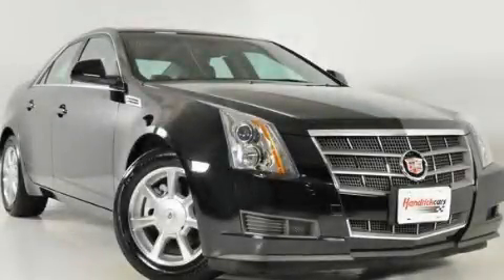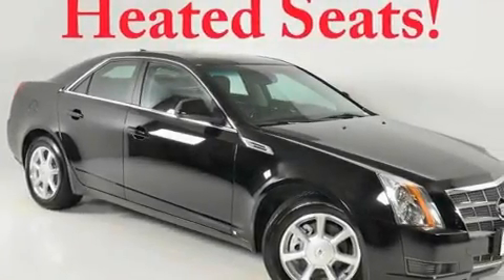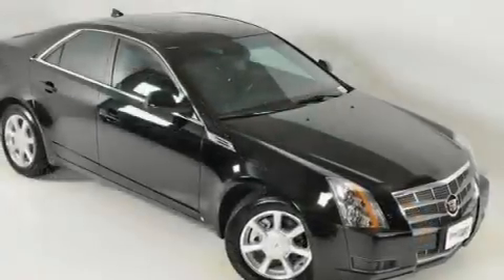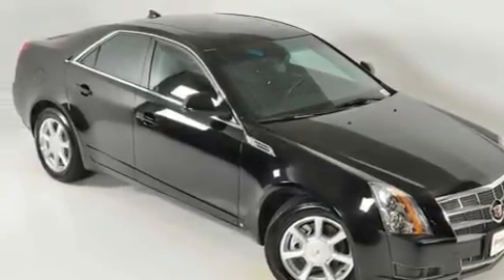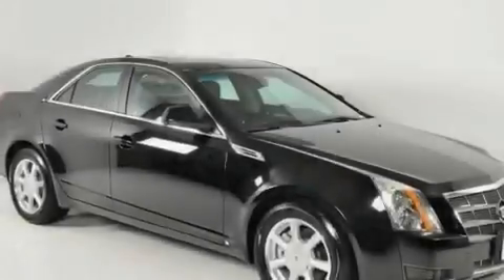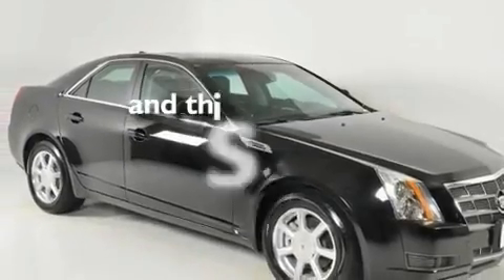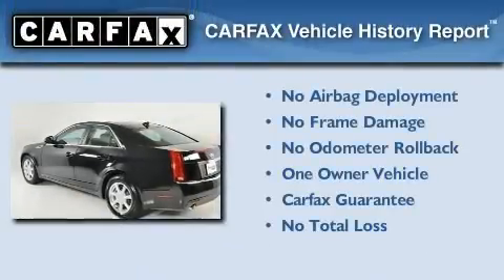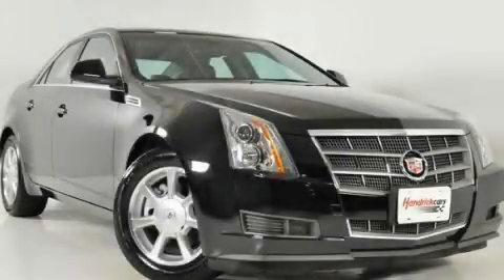2009 Cadillac CTS Duluth GA 30096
Year: 2009
 Make: Cadillac
 Model: CTS
 Engine: Gas V6 3.6L/220
 Trans.: Automatic
 Exterior: Black Ice
 Miles: 8,380
 Interior: Other

 http://

 2009 Cadillac CTS Duluth GA